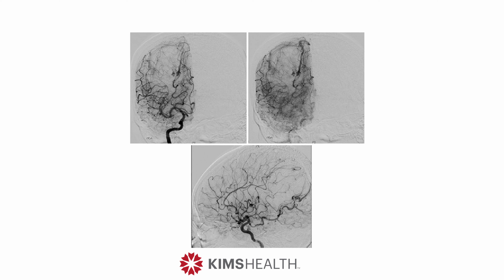Unveiling AV Malformation: Insights by Dr. Manish Kumar Yadav | KIMSHEALTH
Unveiling AV Malformation. Don't Miss Dr. Manish Kumar Yadav, Consultant, Department of Neuro Interventional Radiology, KIMSHEALTH, as he sheds light on this intriguing congenital condition. Learn how abnormal connections between arteries and veins can impact your health and why timely medical intervention is vital. Discover the significance of angiograms in providing definitive treatment. At KIMSHEALTH, we offer cutting-edge treatment procedures to ensure the best care for our patients.